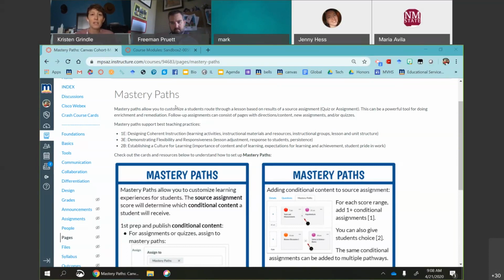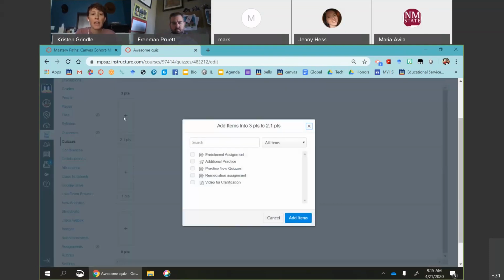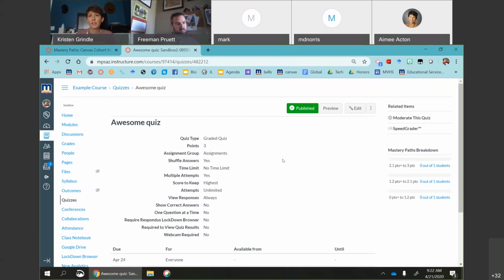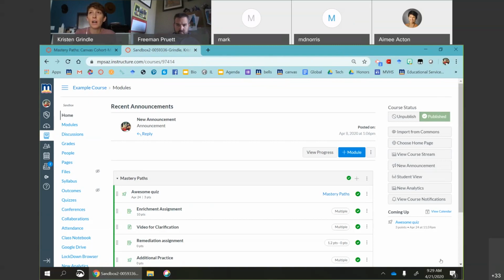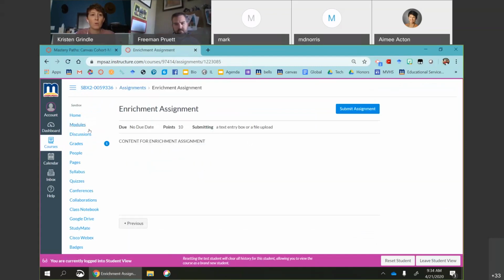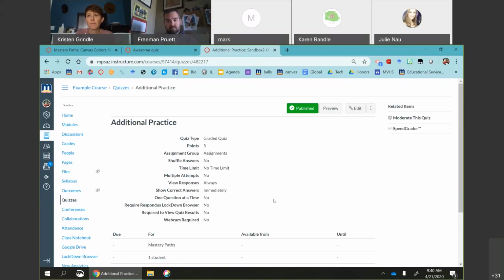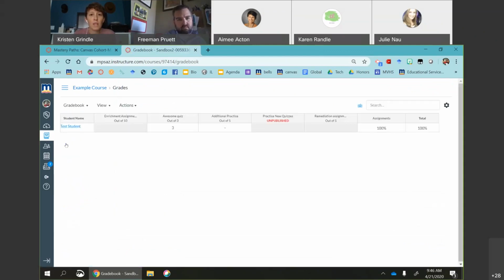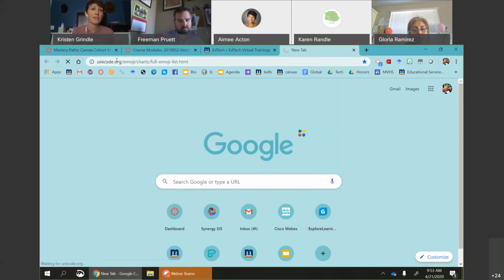Canvas: Mastery Paths(Setup, Using in Quizzes and Assignments) 20200421